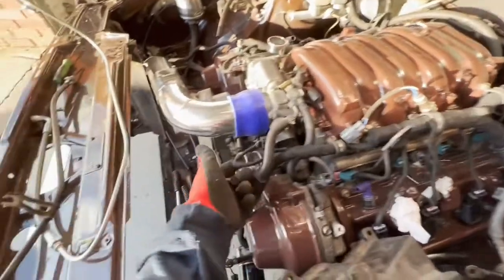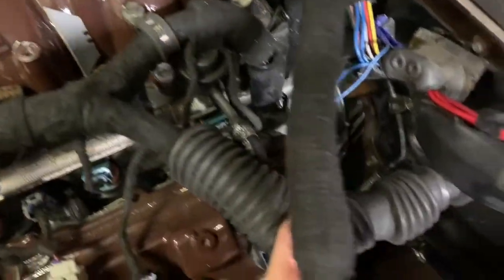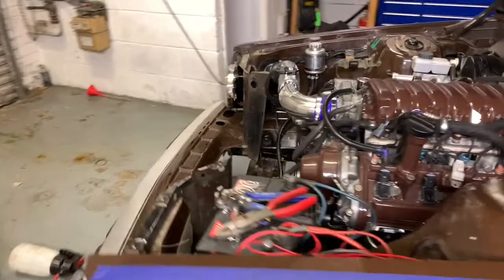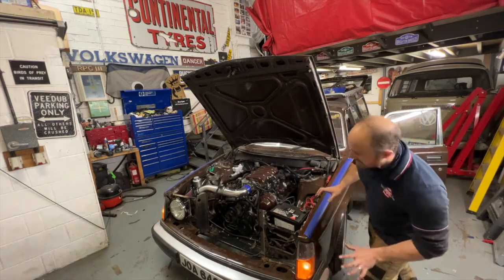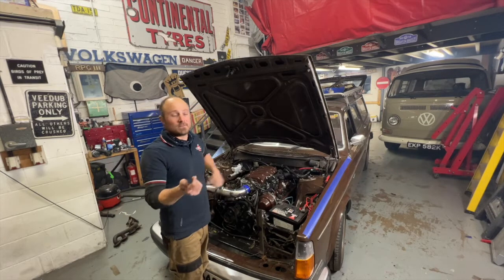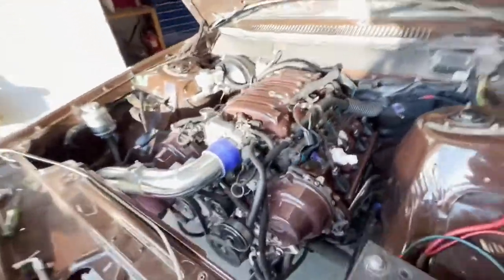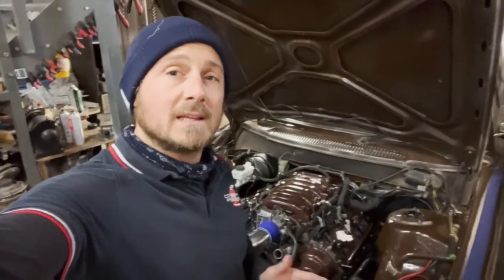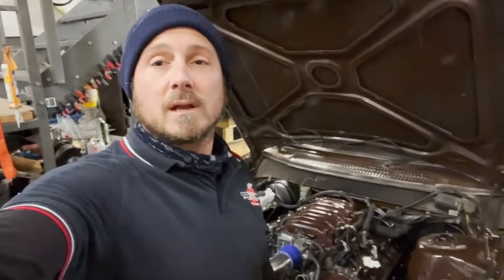pt:12 V8 First start up !!, Volvo 245 + 3uz =sleeper . will it run ??